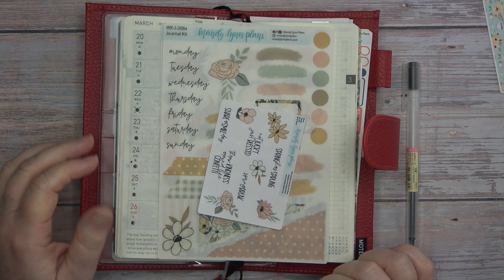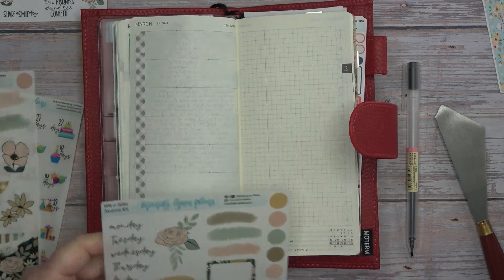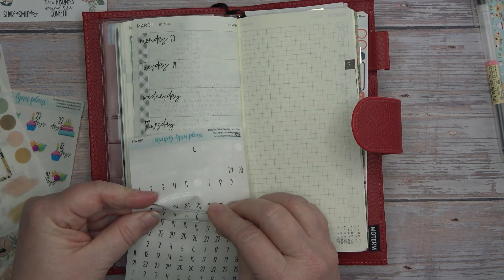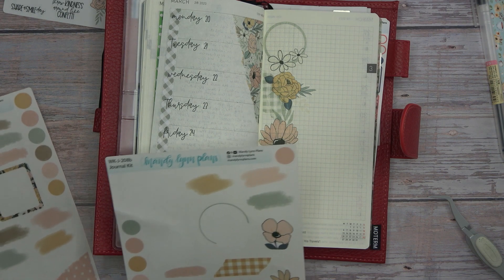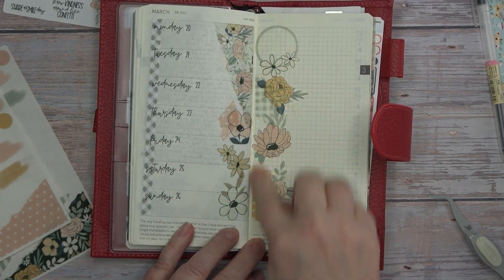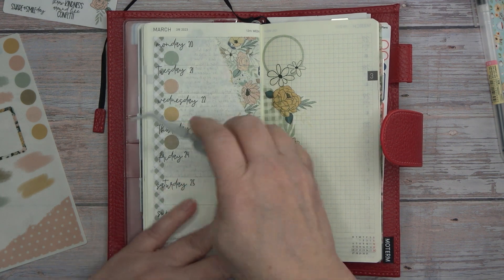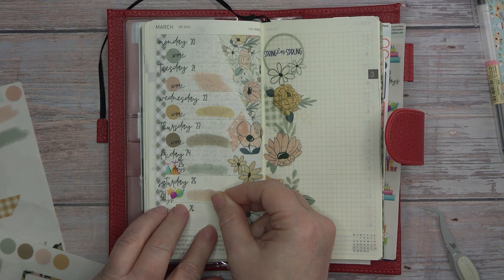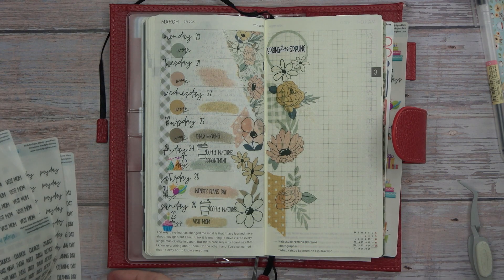Plan With Me in My Hobonichi Weeks for the First Week of Spring 2023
Hello everyone, today I'm planning in my Hobonichi
Weeks for the first week of spring. I hope you
enjoy this video and thank you for supporting me
and my channel.

Things We Mentioned :

Planner Supplies from Amazon

Credits:

Youtube Public Domain: Mr. Sunny Face